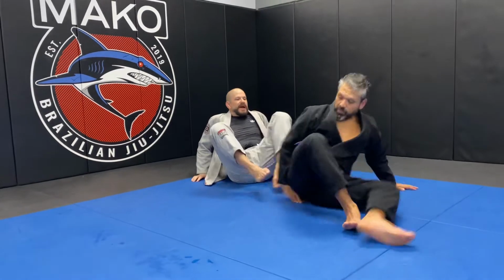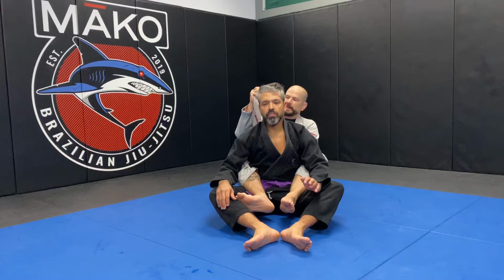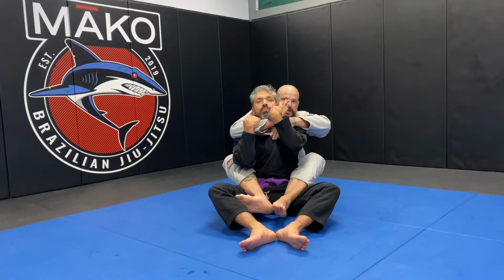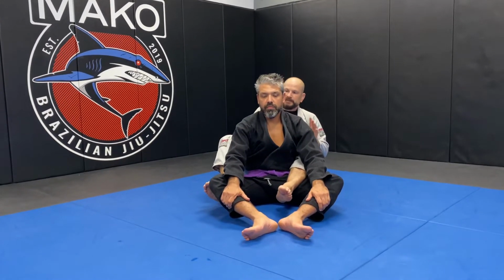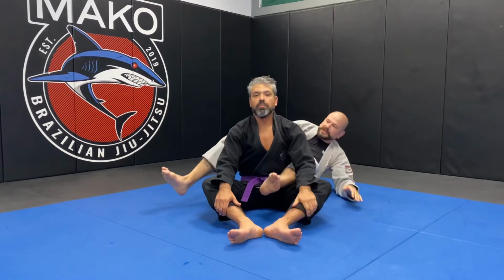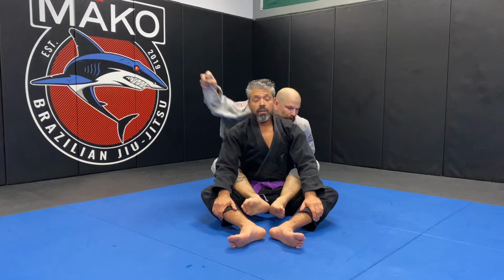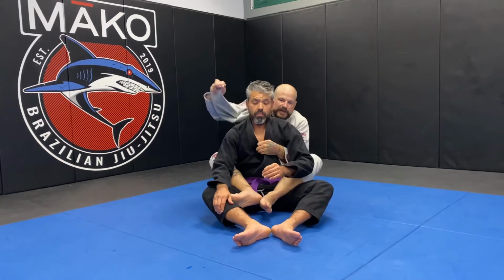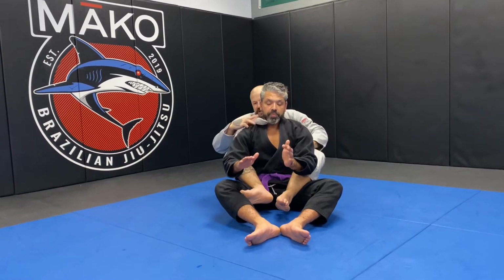Trojan Horse Jiu-Jitsu Back Attack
Multiple attacks with the Gi tail from the back.